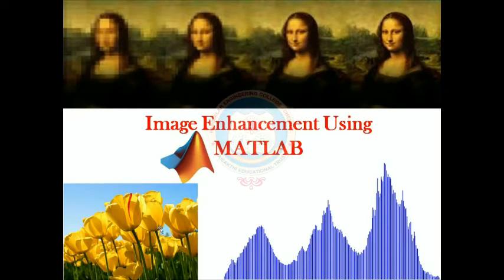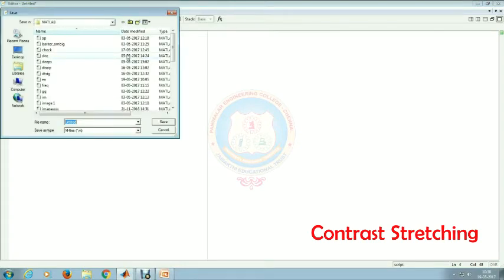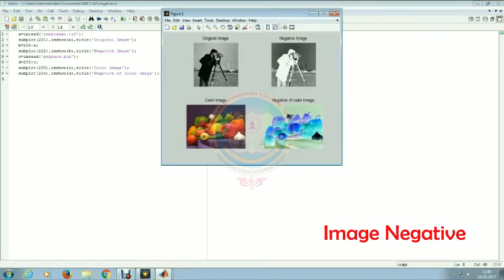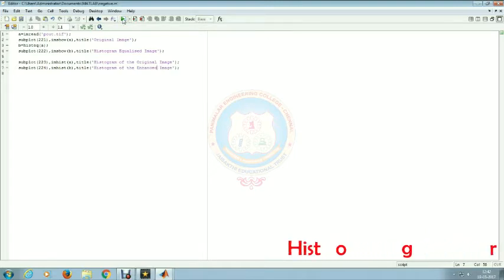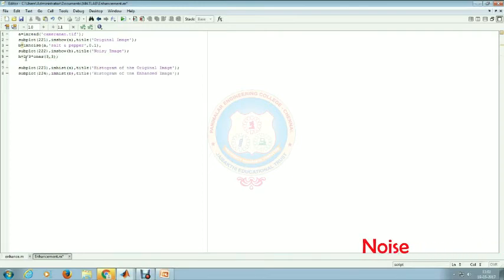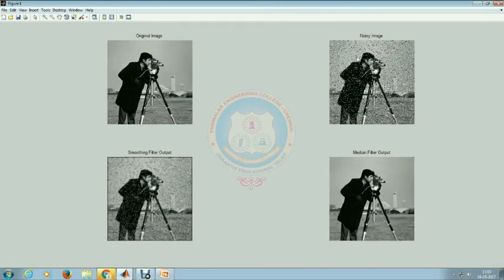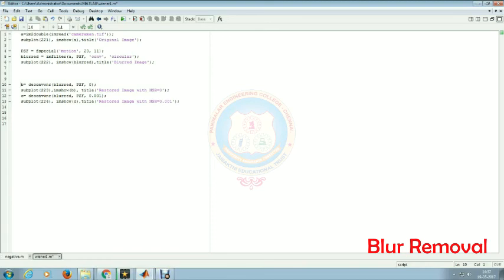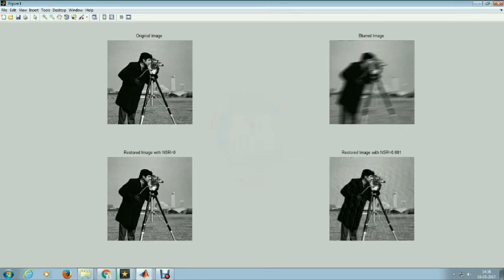IMAGE enhancement Using MATLAB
This video describes about the image enhancement process using MATLAB. Practically the implementation is shown.